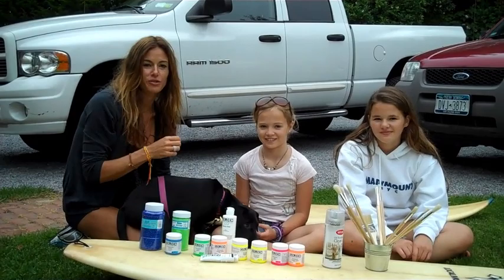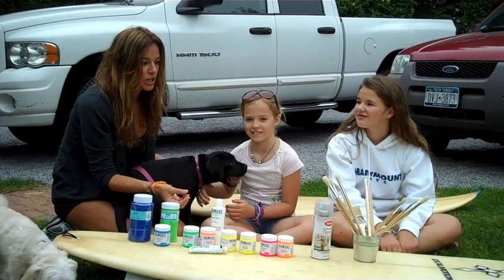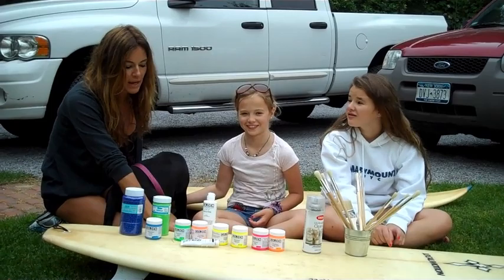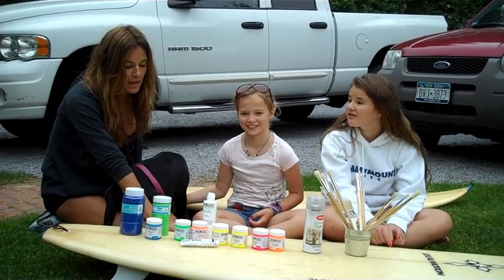surfboards as canvas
kelly killoren bensimon and kids paints surf boards